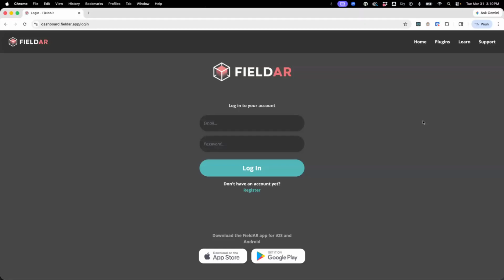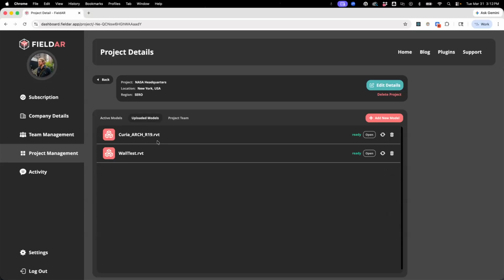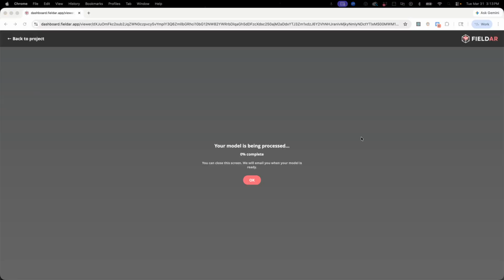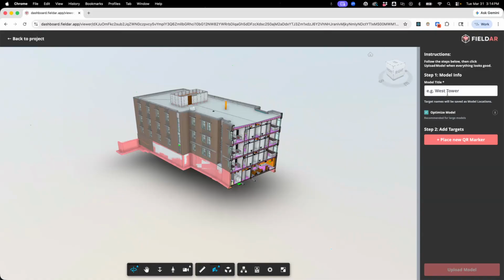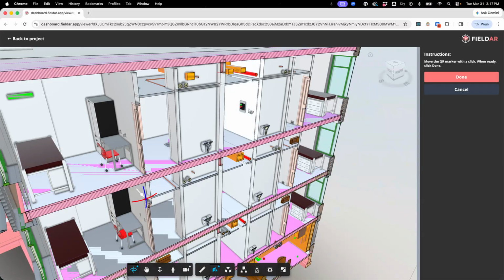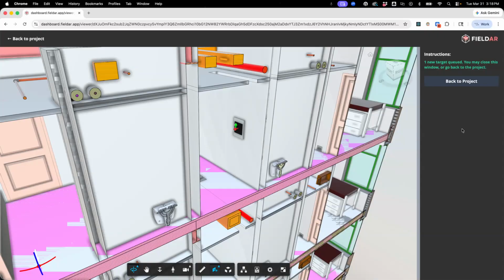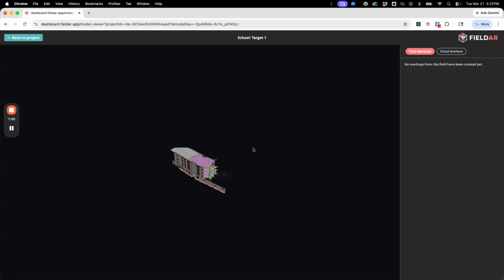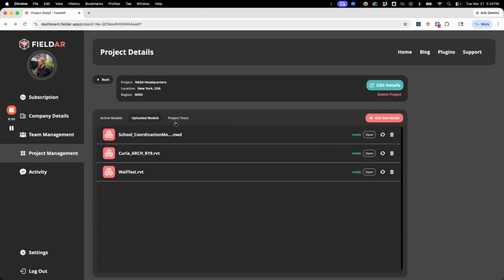Uploading Revit and Navisworks Models in FieldAR Dashboard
In this quick tutorial, we cover uploading Revit and Navisworks models to the FieldAR cloud directly from the Dashboard web app. We've made it as easy as possible to get your .RVT and .NWD models live in augmented reality with a couple easy steps: Upload your model file, pick locations for your QR targets, and update the model anytime you need.